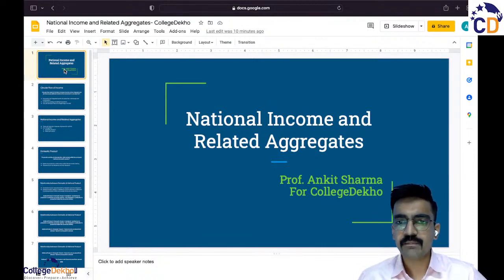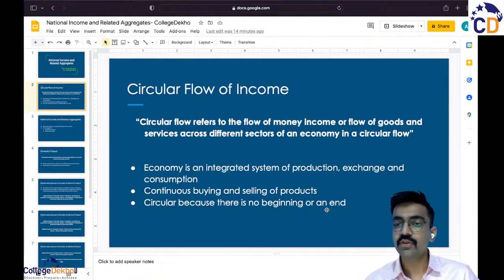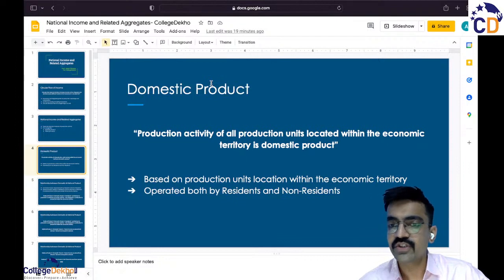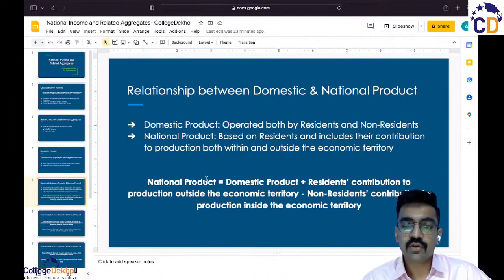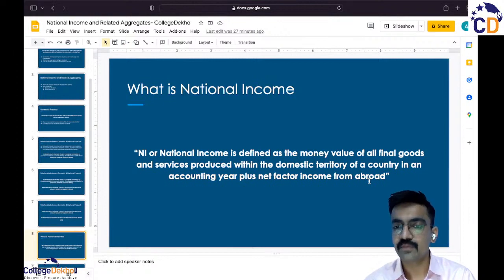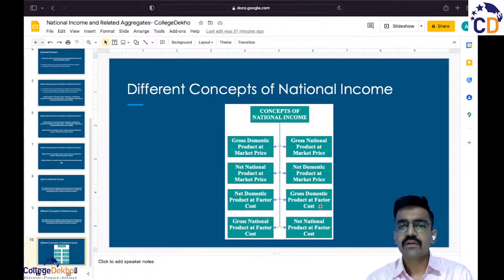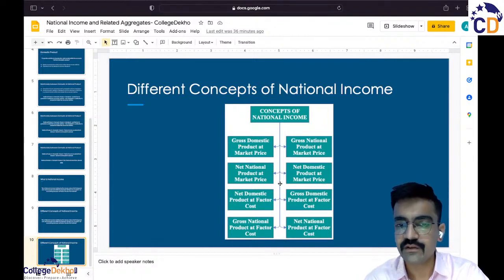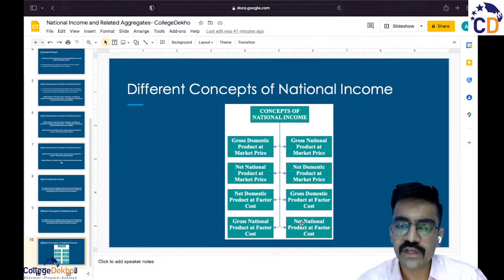National Income & Aggregates Related to National Income Ankit Sharma Sir College Dekho